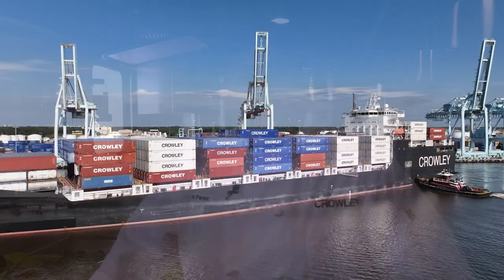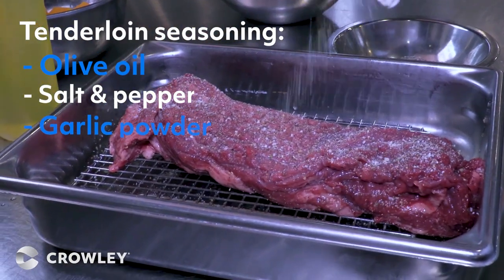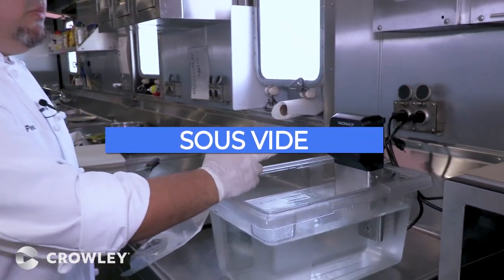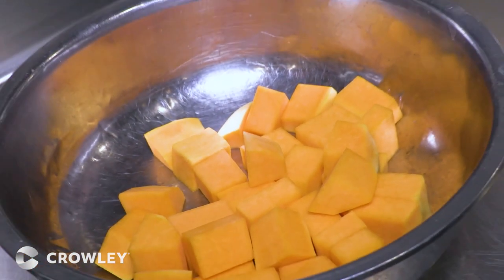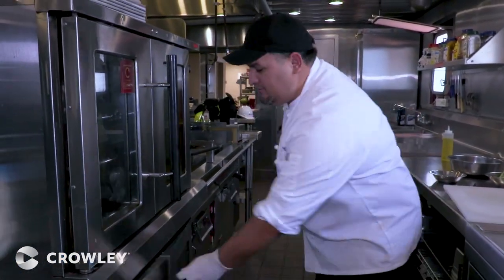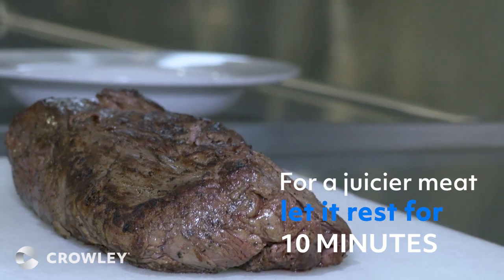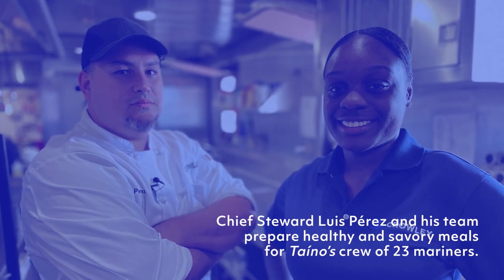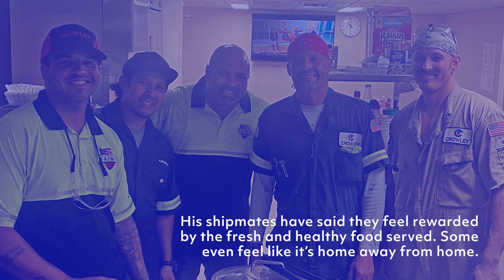Sous Vide Beef Tenderloin as prepared by Crowley's Chief Steward Luis Perez